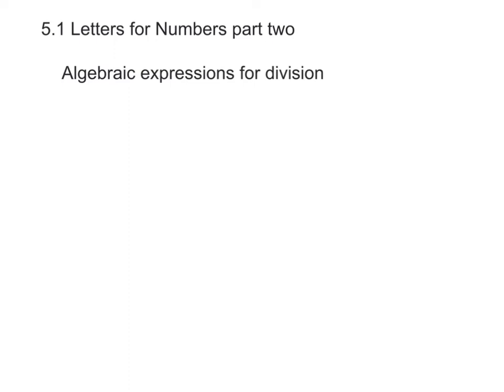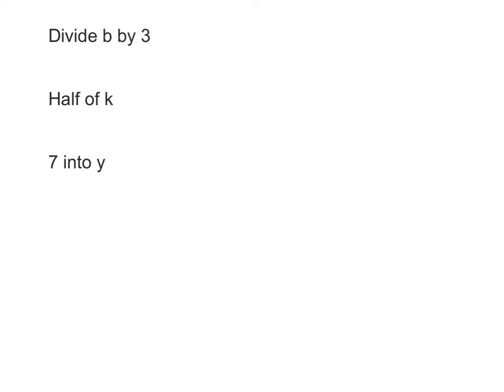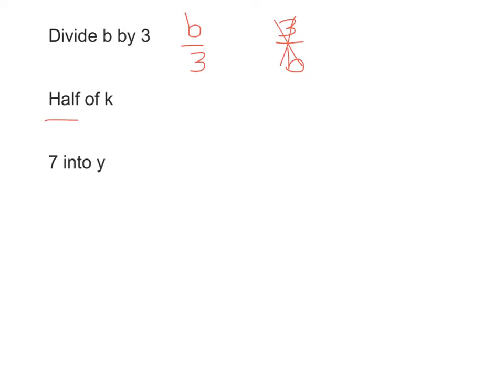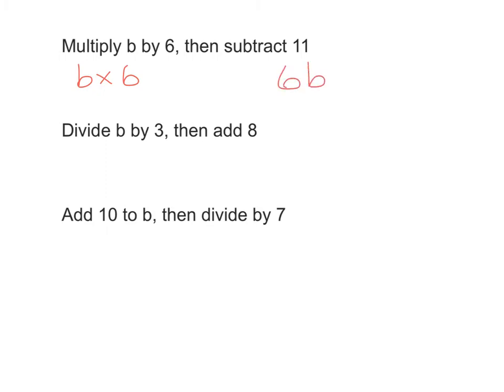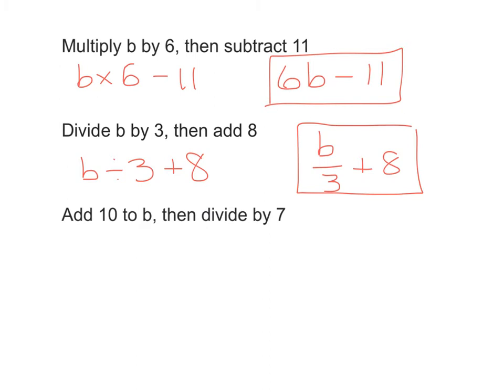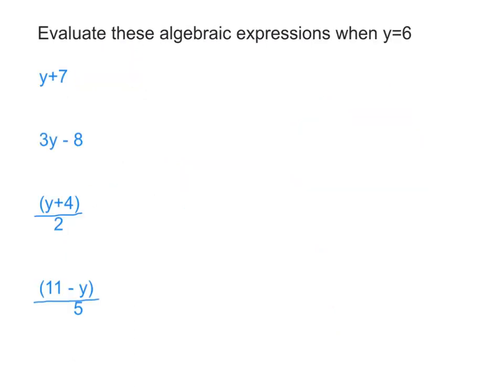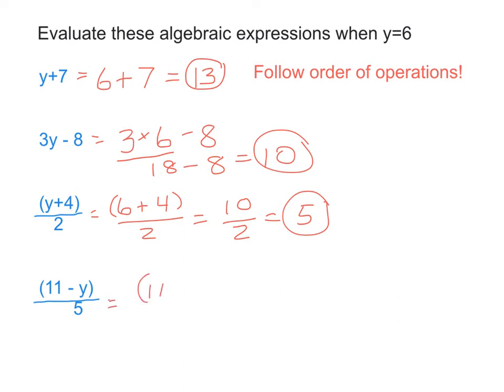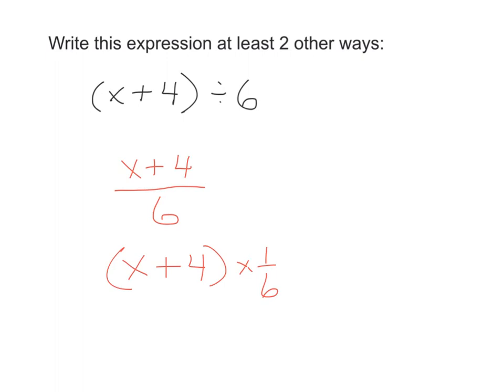5.1 Letters for Numbers part 2